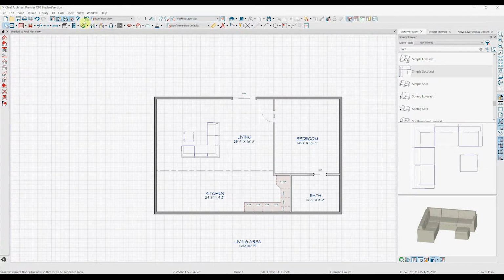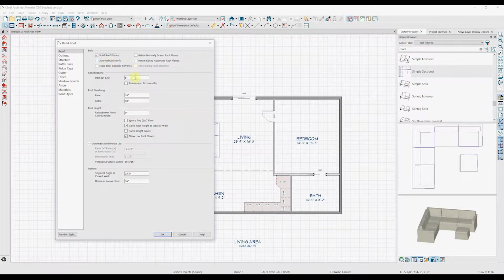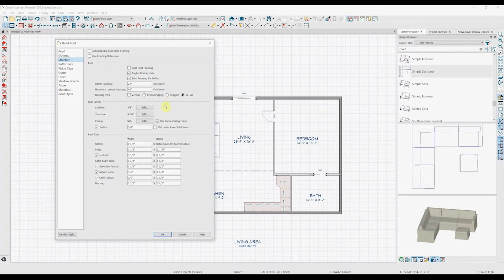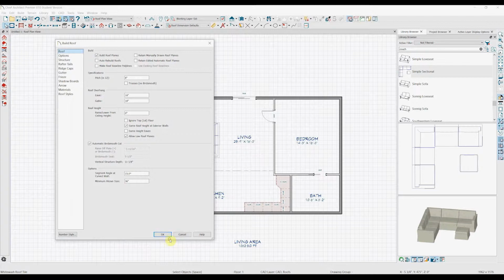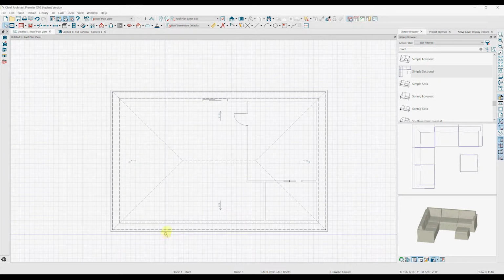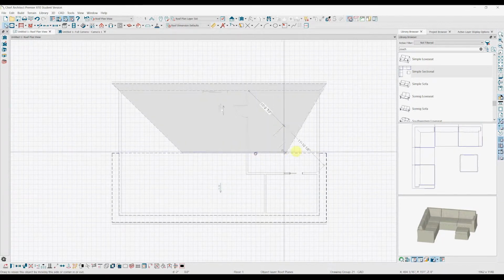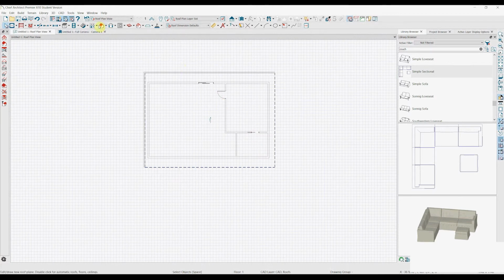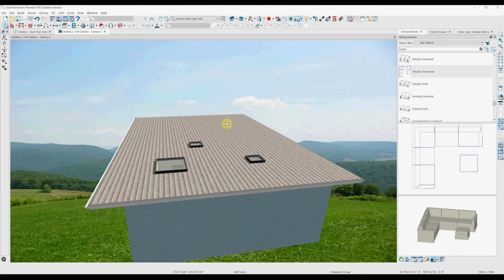Chief Architect 6 - Roofs